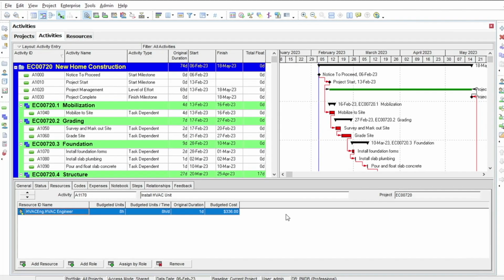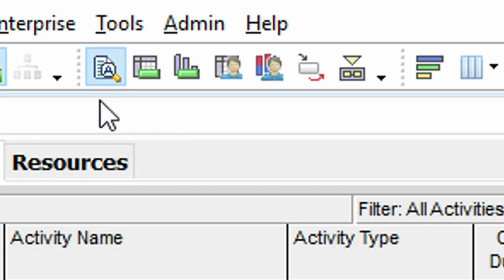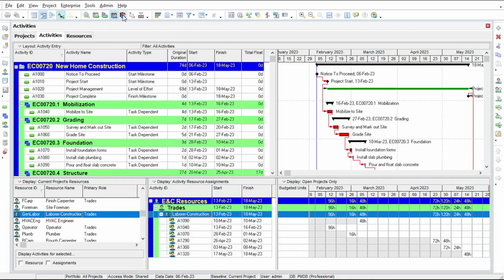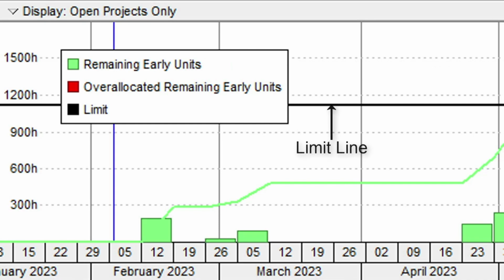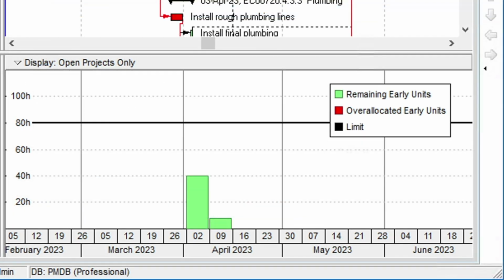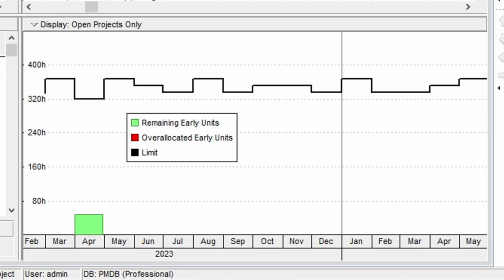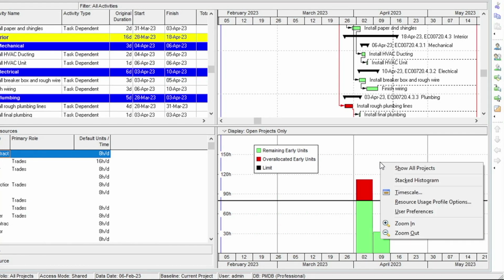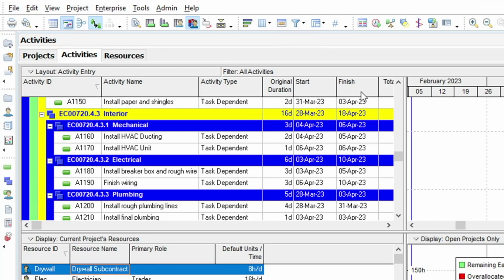How to Use the Resource Usage Profile in Primavera P6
Resource overallocation is a common problem in project management and can often become a deciding factor between a successful or unsuccessful project. Schedulers use the Resource Usage Profile in Primavera P6 to effectively manage resources throughout the project.

This video shows you how to use the Resource Usage Profile in Primavera P6, where you can visualize the various options available and how to customize this to your preference.